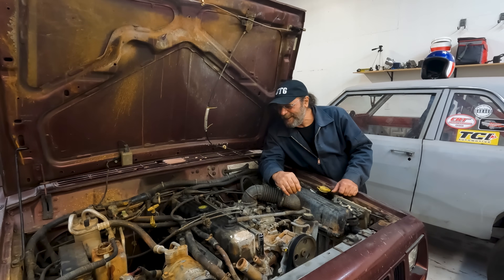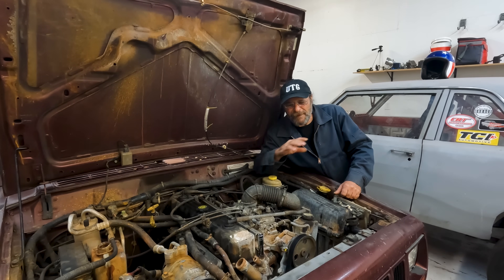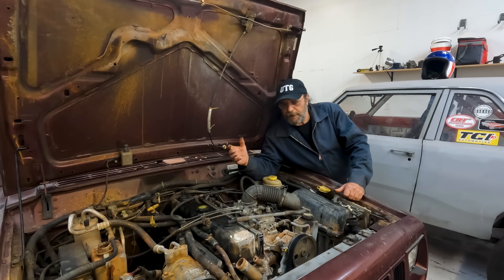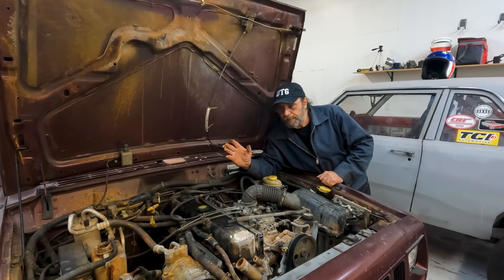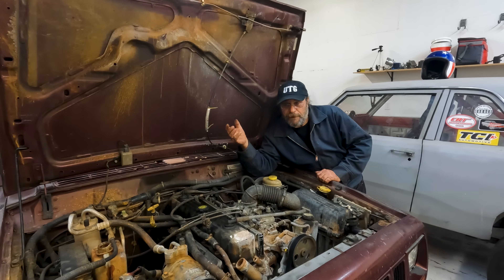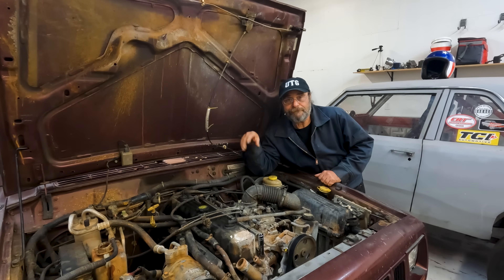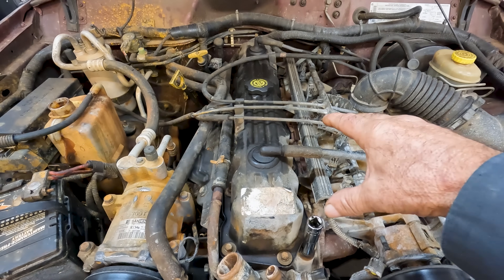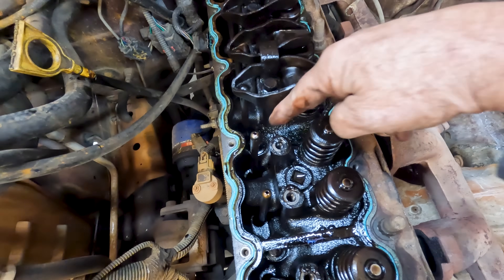Our Blue Devil Head Gasket Experiment Failed - Let's Find Out Why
When we picked up this Jeep from Facebook Marketplace place we knew it had a history of cooling system issues and all the classic telltale signs of a blown head gasket
In the name of buying ourselves a little time before we had to actually tear it apart and fix the issue, we tried using a bottle of Blue Devil Head Gasket Sealer
  While this has worked for us in the past, this time around we only got three days of use from the truck before the problems began acting up again
  So, in the name of science, we tore the engine apart looking for not only what caused the leak in the first place, but why the Sodium Silicate in Blue Devil failed to hold for even a short time.
We we found was the answers we went looking for along with a couple of things that really surprised us.